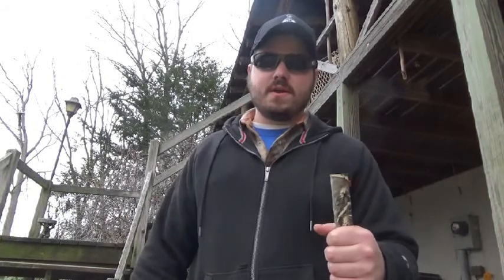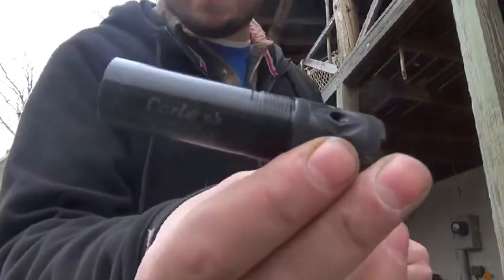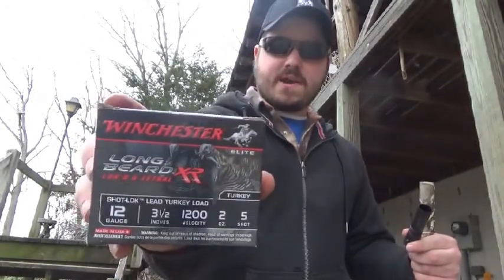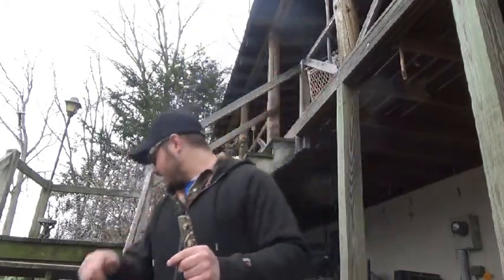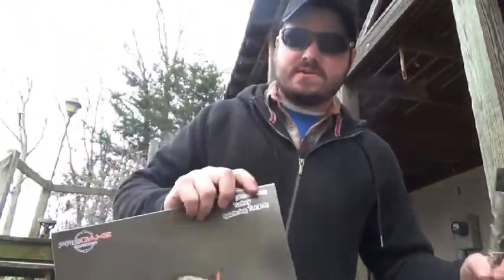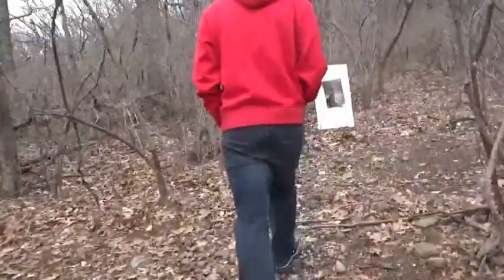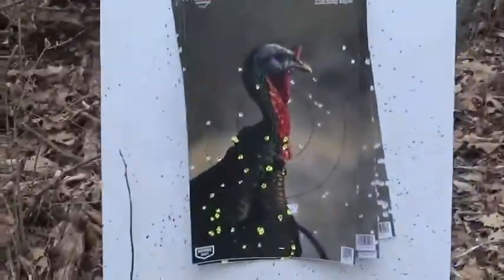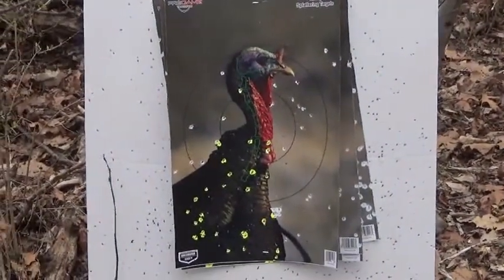Carlson Longbeard XR choke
Shooting the Carlson Longbeard XR choke with our Stoeger 3500..Not to bad of a choke...Check out our